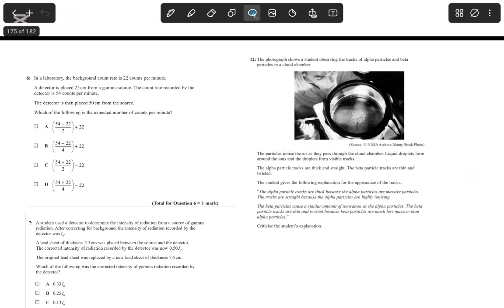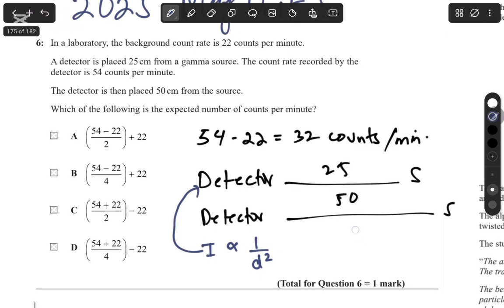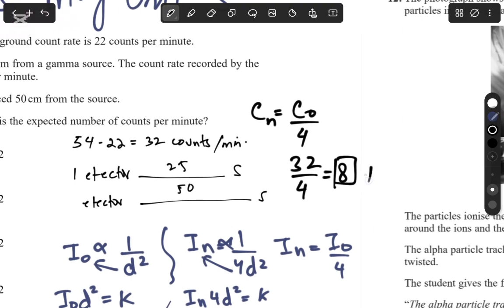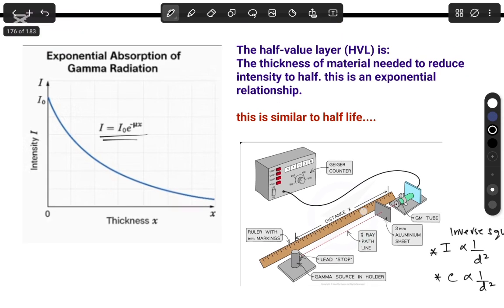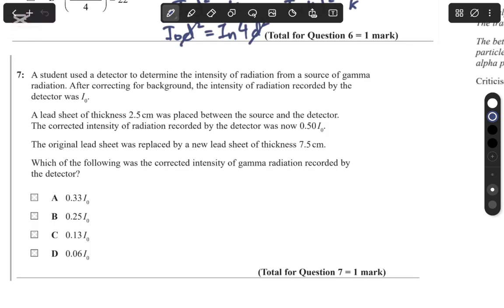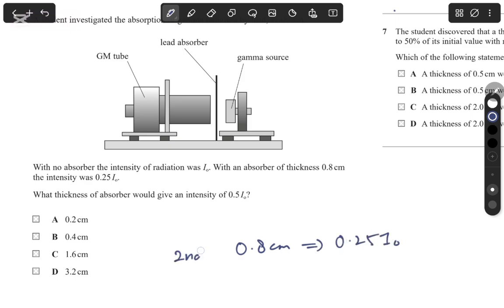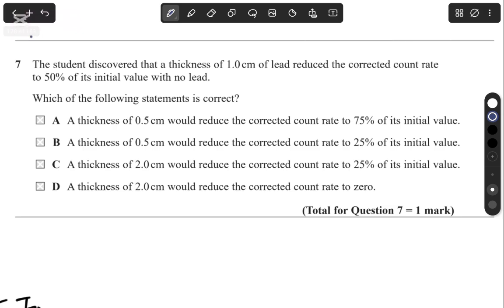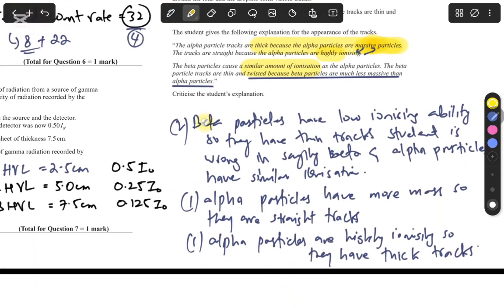Radioactivity & Nuclear Decay ExamWalkThrough 9